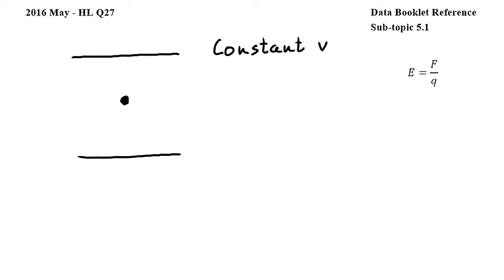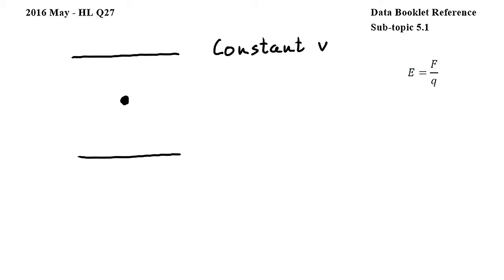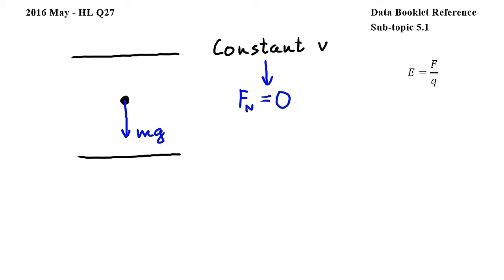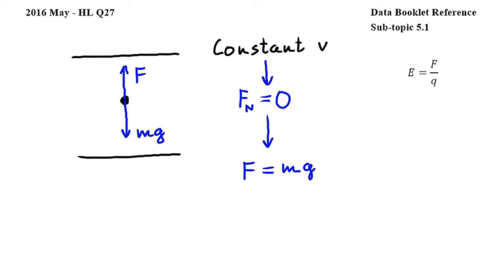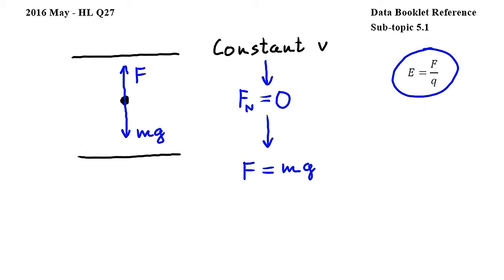HL Q27 - IB Physics May 2016 exam, Paper 1